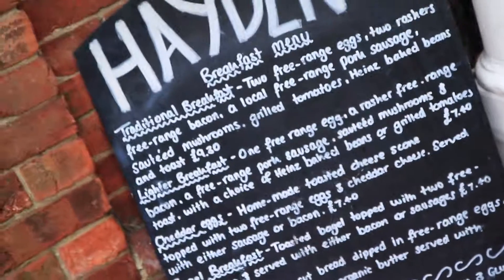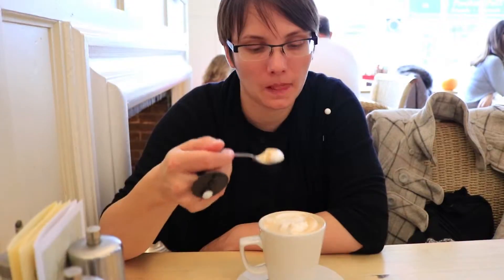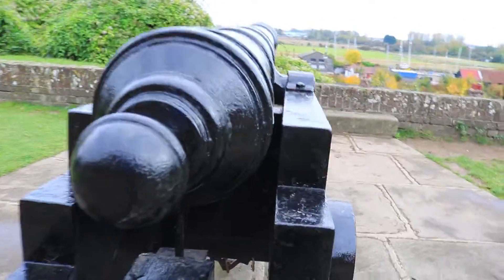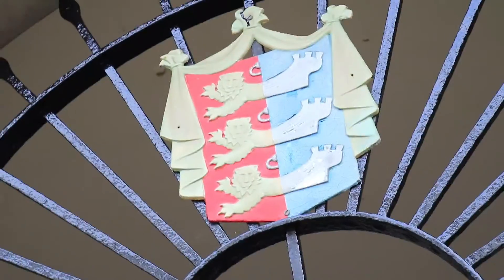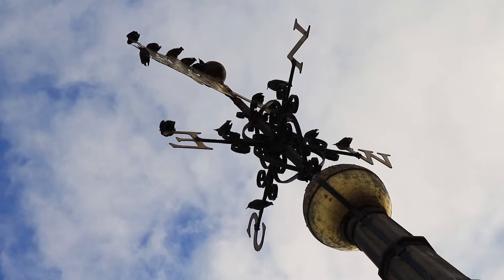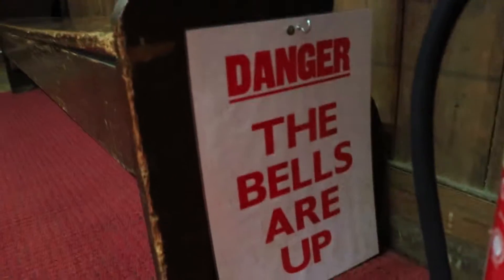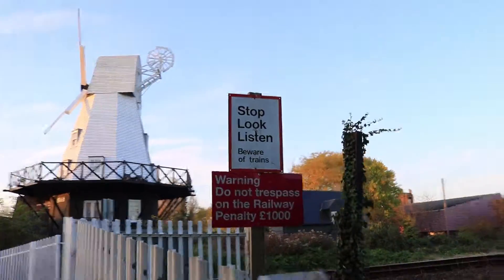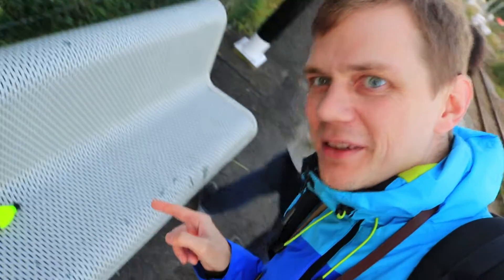RYE SUSSEX DAY TRIP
Alex Savin vlog episode 087
Rye, Sussex, UK - October 29th 2016

High speed trains - coffee - ANCIENT TOWN RYE - the Castle - scaling the ancient bell tower - tea - cakes - film photography - Ixa Ia camera shootout